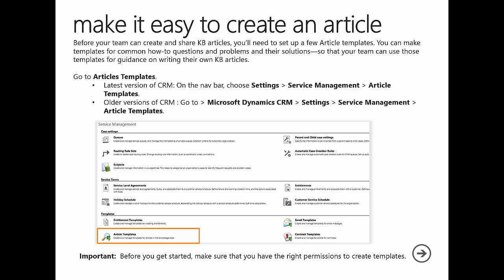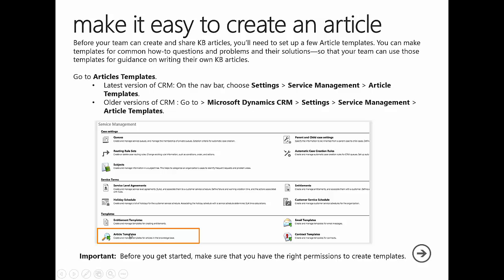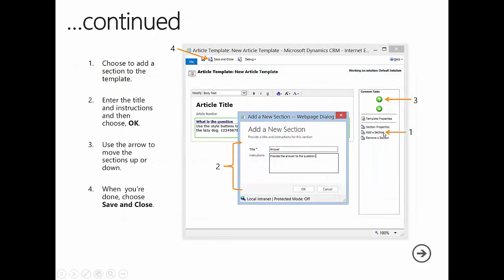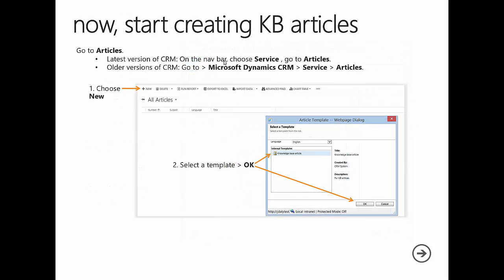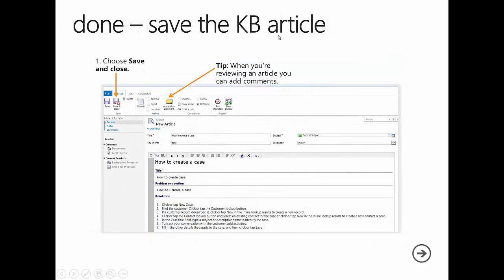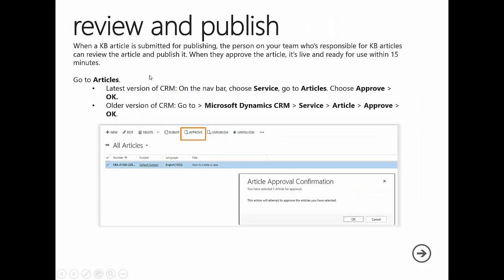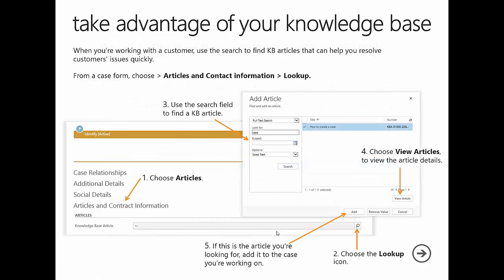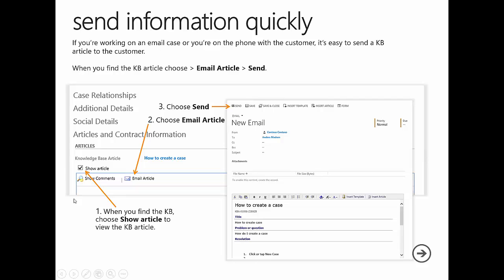Use Dynamics CRM knowledge base articles to help your customers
eBook from the CRM Training and adoption kit. An overview of the Dynamics CRM knowledge base template and article life cycle